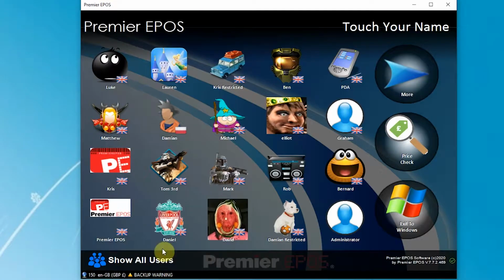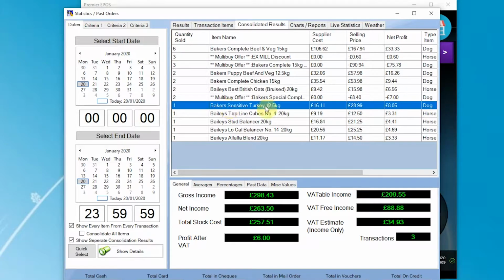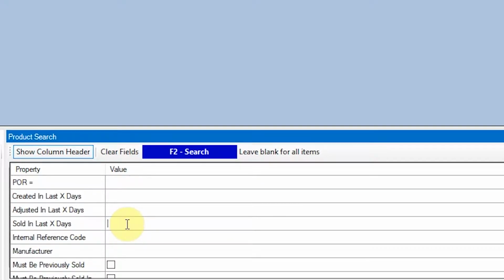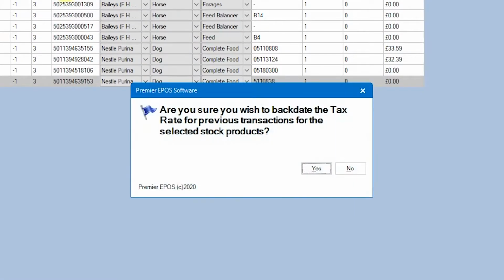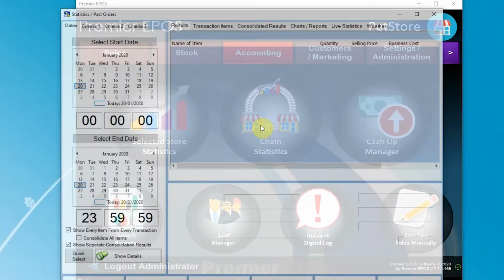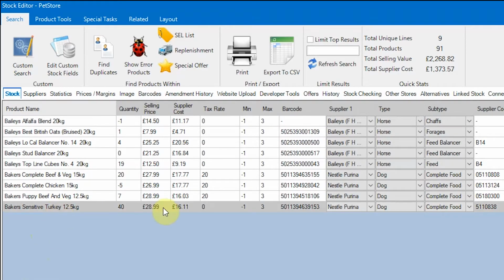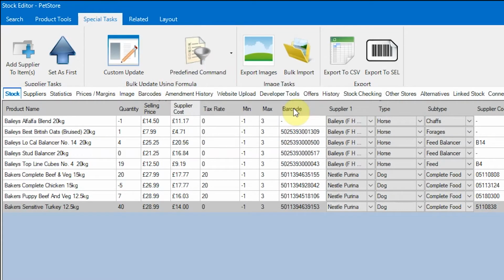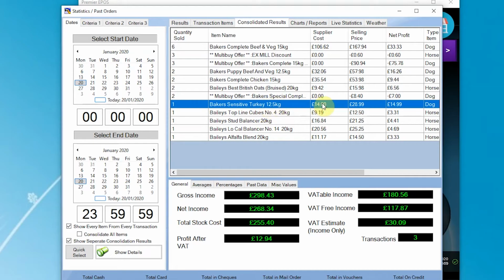How To - Backdate Tax & Supplier Cost | Premier EPOS Software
In this video we will show you how to backdate tax and supplier costs on the Premier EPOS software.